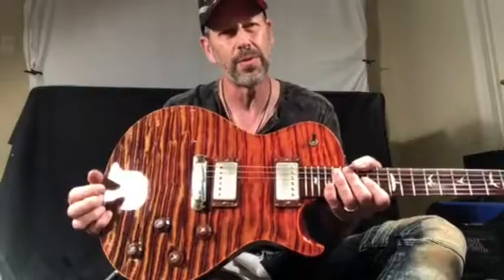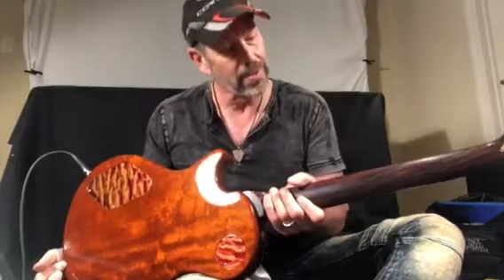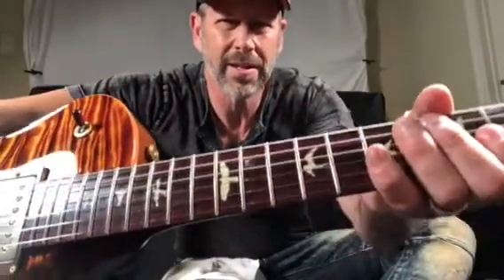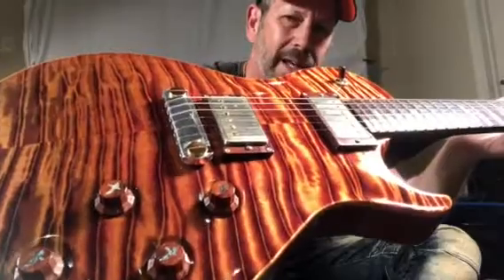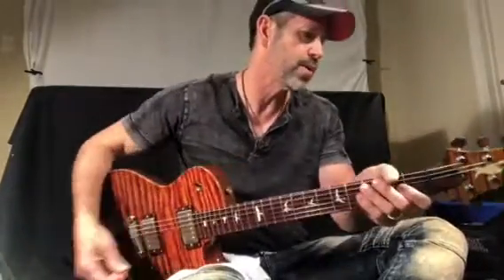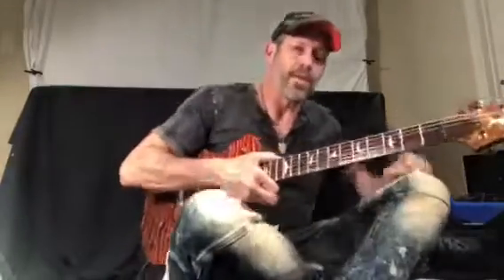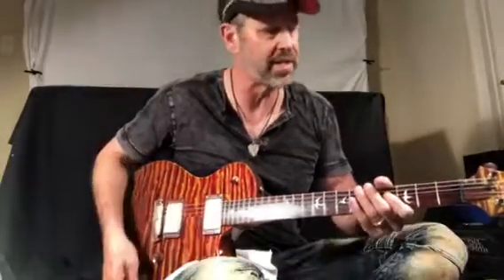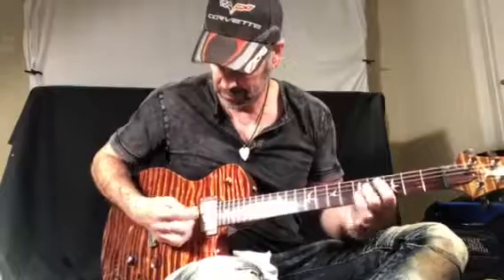Paul Reed Smith 2014 Singlecut Private Stock Quilt Top Solid Cocobolo Neck & 57/08 Pickups (SOLD)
2014 Paul Reed Smith PRS Singlecut Private Stock Quilt Top with Solid Cocobolo Neck & 57/08 Pickups

We buy, sell, and trade only the best in high-end guitars and basses.